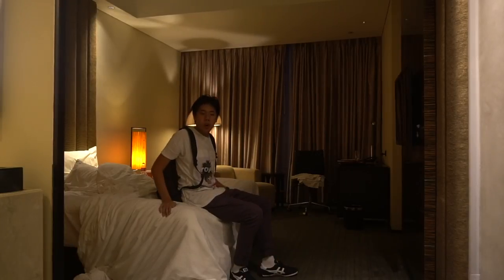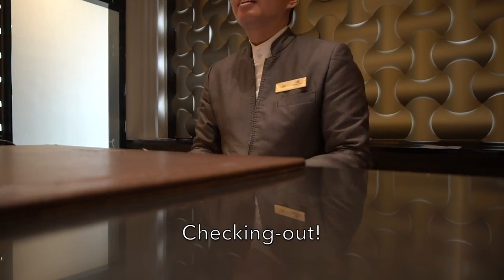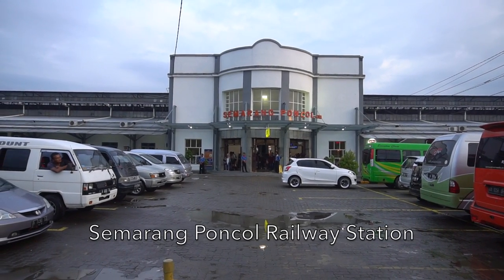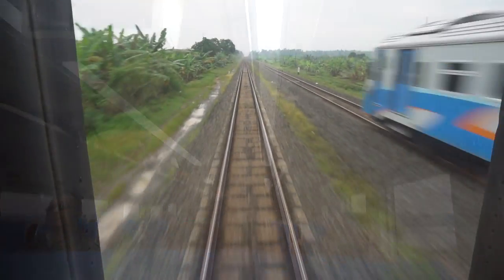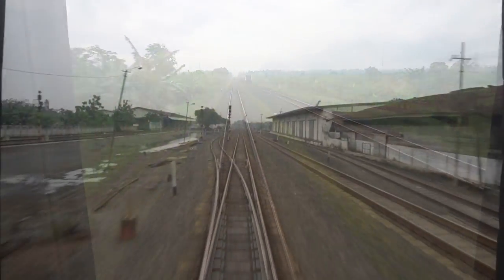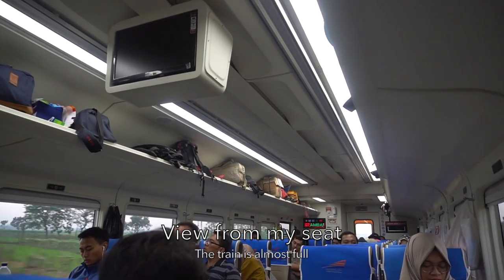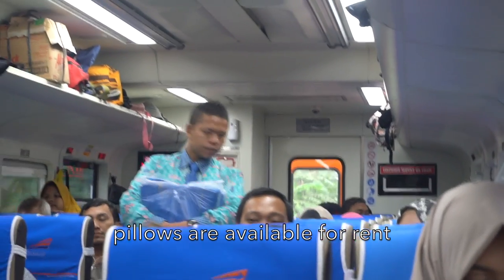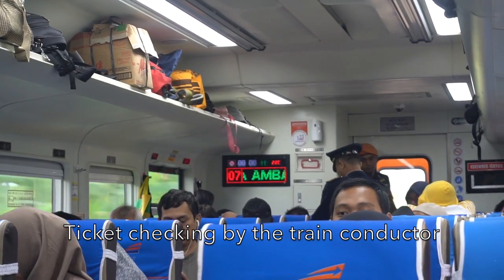🇮🇩 Train Travel in Indonesia: Semarang to Surabaya with New Image 2016 Economy Class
Semarang to Surabaya by train with the new Economy Class coaches on Ambarawa Ekspres.

It was a rather full ride but I managed to enjoy the new Economy Class coaches and it was eventful at both neds of the station to see the locomotive doing shunting works for this train.